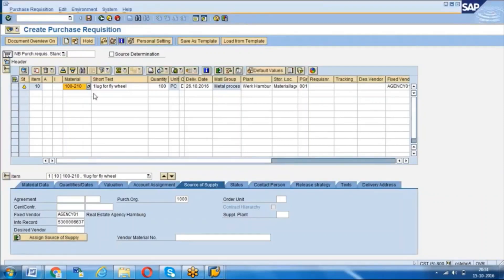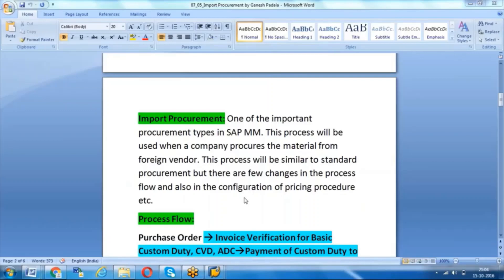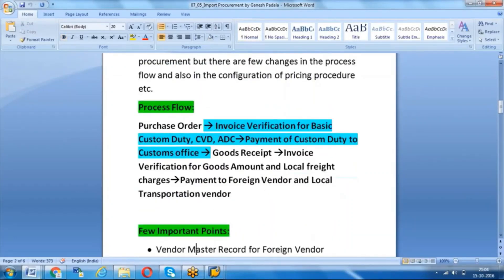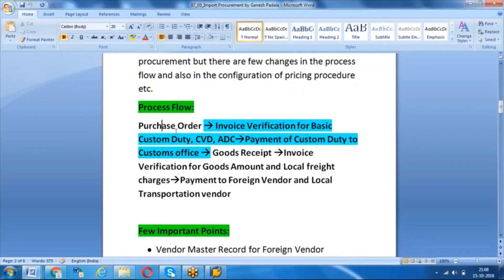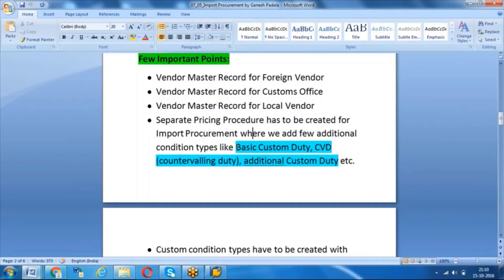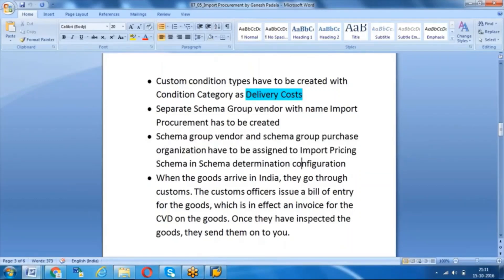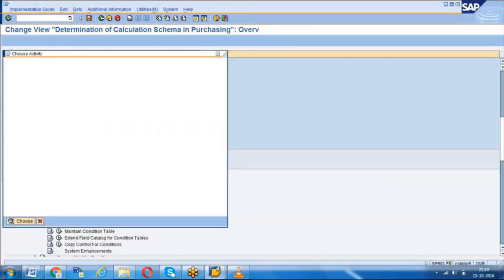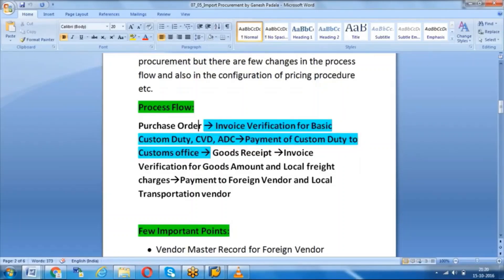SAP MM Free LIVE Doubts Session Purchasing Approval Best videos for SAP Procurement Beginners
You can also visit my SAP Blog for many of my documents and my other videos at sapmm

Ganesh